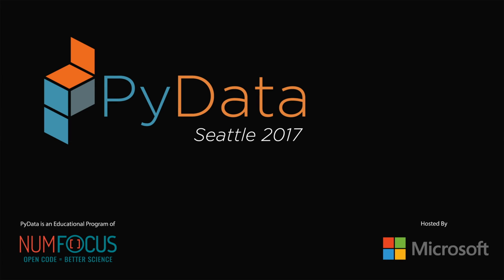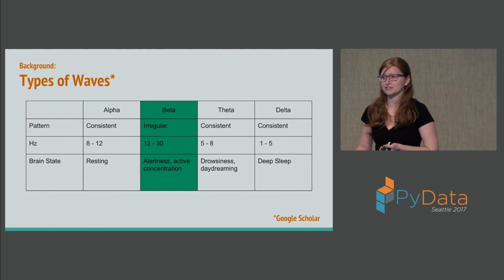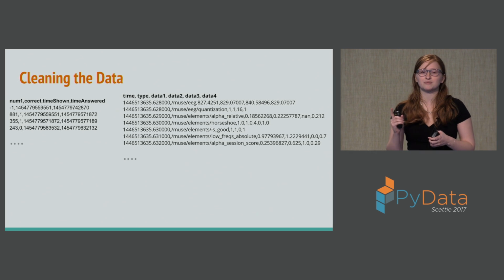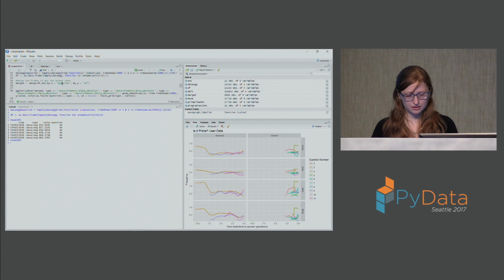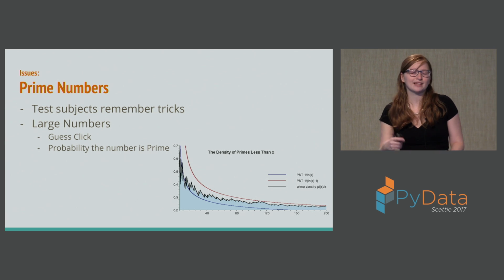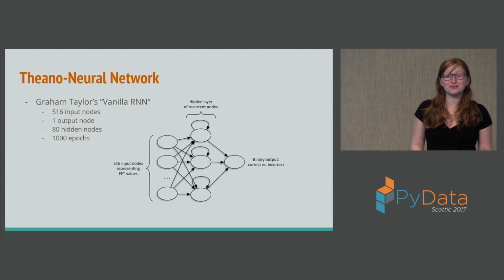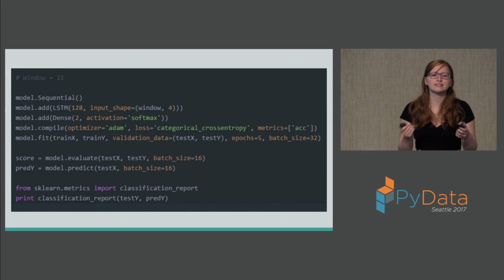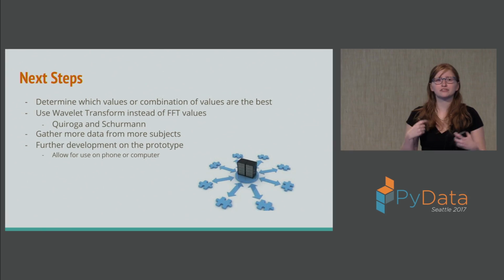Katie Porterfield - BrainDrain Using Machine Learning and Brain Waves to Detect Errors in Human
Katie Porterfield | BrainDrain: Using Machine Learning and Brain Waves to Detect Errors in Human Problem Solving

The Muse Headband is a simple to use EEG machine. Using this headband, a python model was developed using big data and machine learning techniques to interpret brain wave patterns to create a feedback system that helps the user understand their cognitive thinking while solving a problem.

As more medical devices become cheaper and readily available to the public, they can be used in everyday life. The Muse Headband is an EEG machine that provides realtime measurements of brain waves. This talk will discuss the process of gathering and cleaning the data from the headband, using Keras to develop a model, and creating a basic real-time feedback end user program.

00:10 Help us add time stamps or captions to this video! See the description for details.